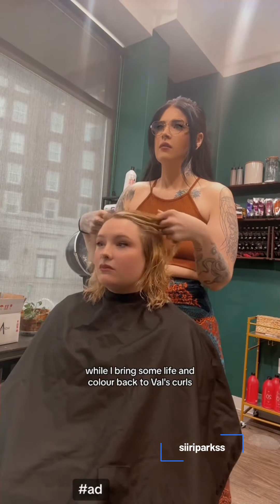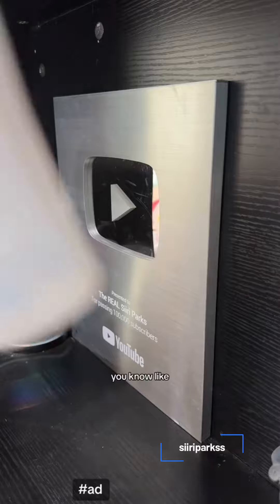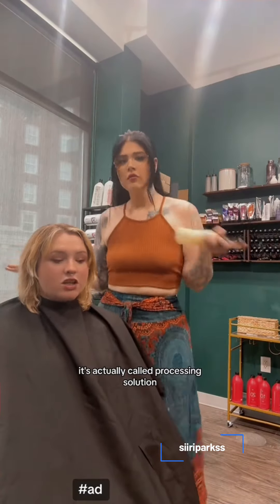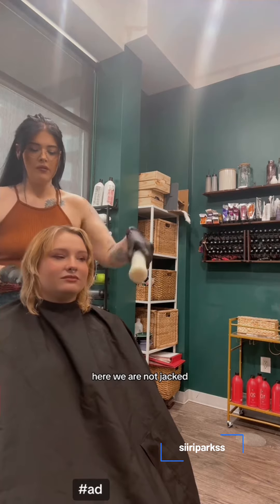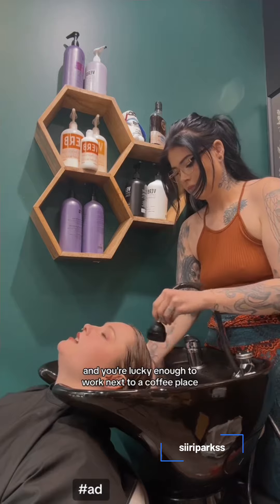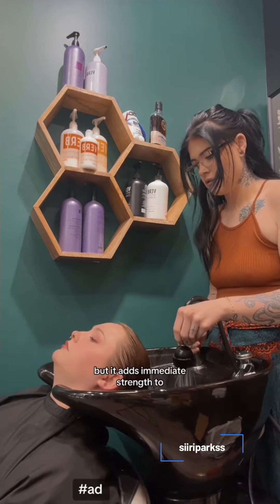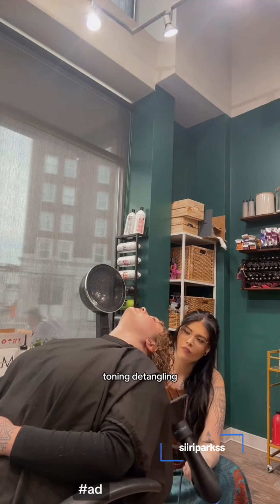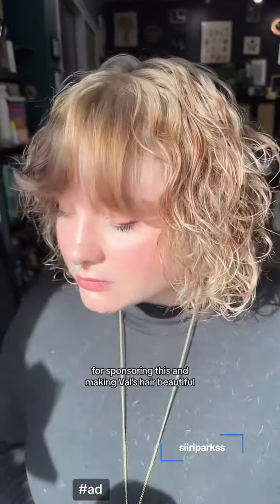Gloss with me ✨✨✨